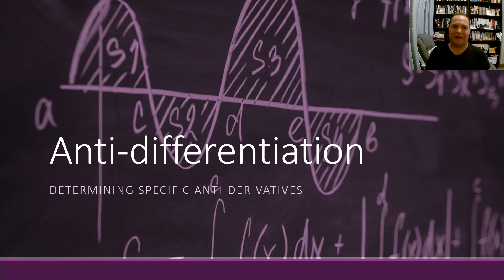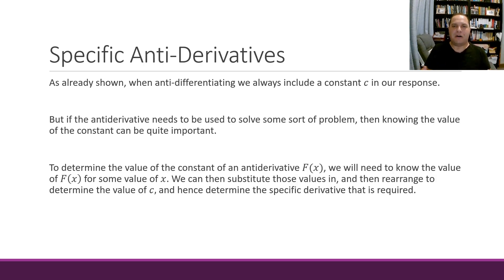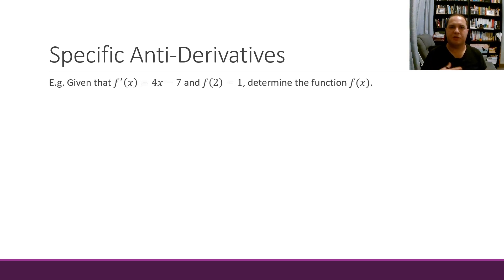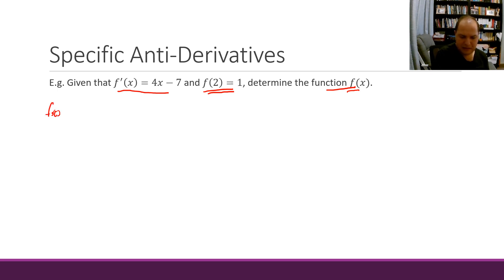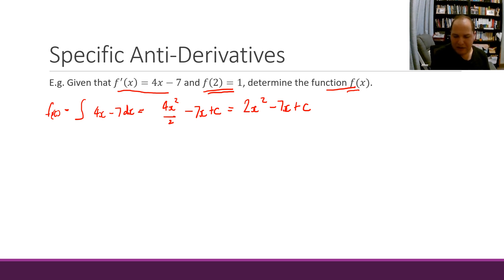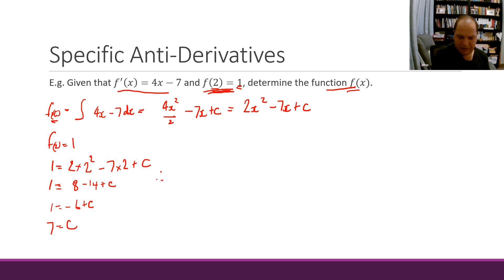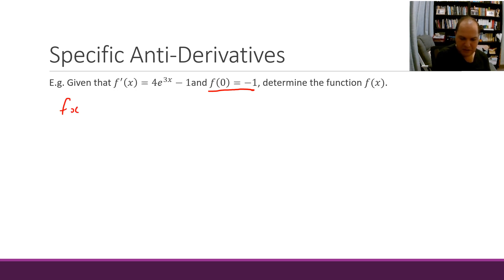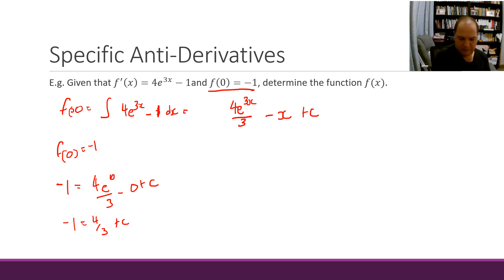Determinining Specific Anti-Derivatives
After watching this video, you should be able to:
 - Determine 𝑓(𝑥), given 𝑓′(𝑥) and an initial condition